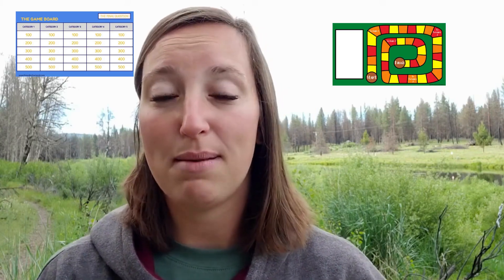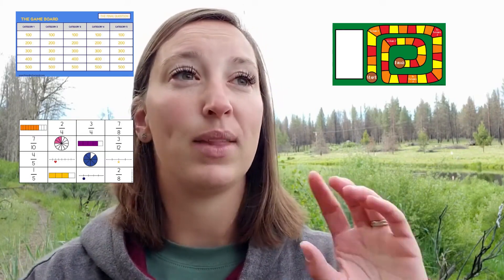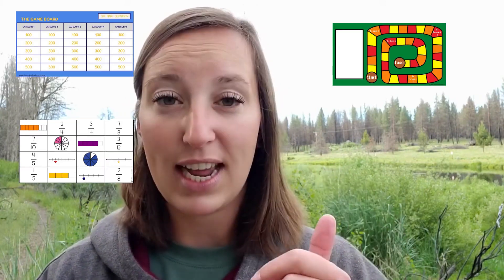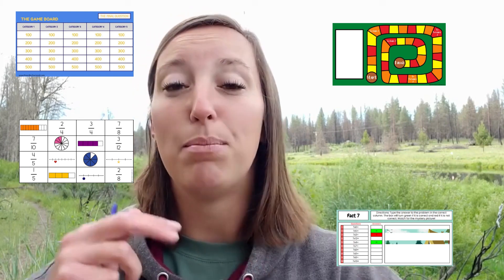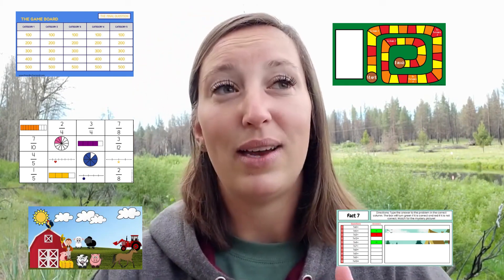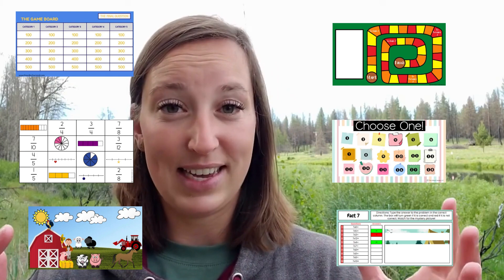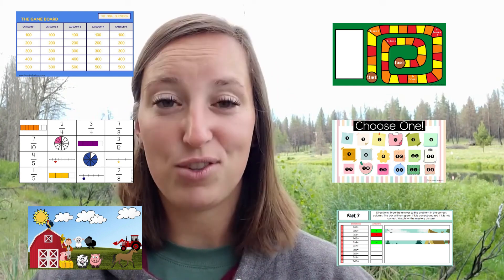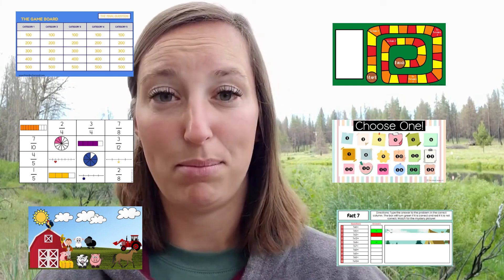Why I Don't Teach With Kahoot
I don't teach solely with games like Kahoot and Blooket. I love gamifying my whole class! Games like Jeopardy are really easy to teach with!

My GOODIES!

FREE COACHING SESSION
Sign up for a free mini coaching session to see what technology you can start using in your own classroom to create engaging lessons and activities your students will love. Start confidently teaching with technology and create profitable online classes to build a steady stream of income.

Look in my stores to find digital game templates to help you create engaging lesson activities painlessly and effectively. Your students will love you for it!

I have editable digital game templates and digital math games.

T-SHIRTS FOR TEACHERS
Teacherts